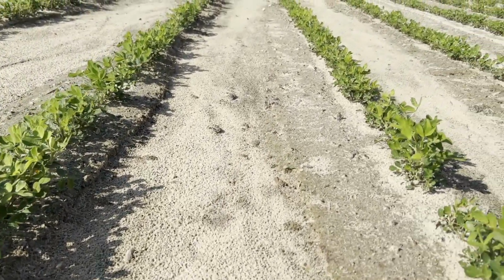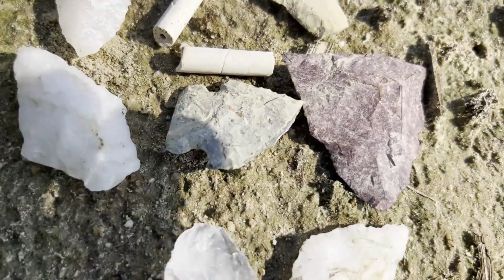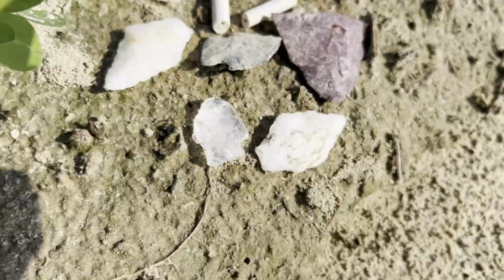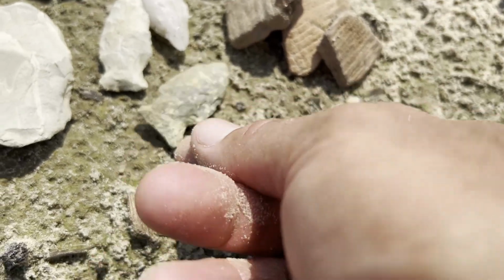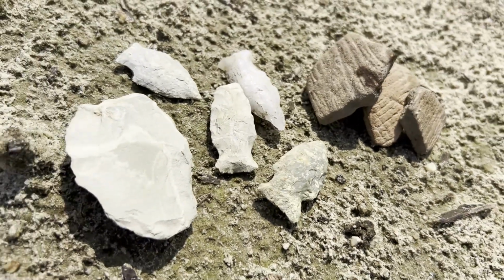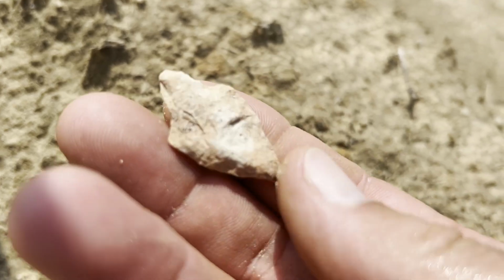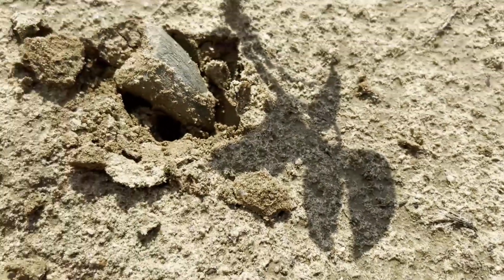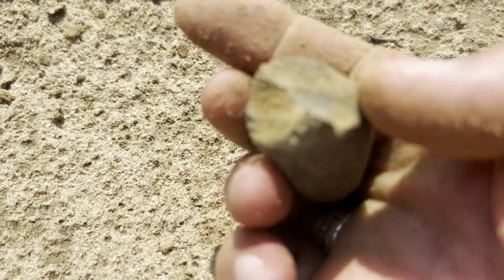Vital Need! ~ 601. Indian Artifact Finds – JUNE 2025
SHARE THIS LINK! Be informed, Be BRAVE, SEEK FREEDOM FIRST!  Israel’s embattled Prime Minister, is defiantly pressing forward with the war in Gaza, shrugging off pressure from President Trump to de-escalate:

TRUTH:
1. God is real.
2. There are two genders.
3. Human flourishing requires fossil fuels.
4. Reverse racism is racism.
5. An open border is no border.
6. Parents determine the education of their children.
7. The nuclear family is the greatest form of governance known to mankind.
8. Capitalism lifts people up from poverty.
9. There are three branches of the U.S. government, not four.
10. The U.S. Constitution is the strongest guarantor of freedoms in history.

I have embraced crying mothers who have lost their children because our politicians put their personal agendas before the national good. I have no patience for injustice, no tolerance for government incompetence, no sympathy for leaders who fail their citizens.
~ Donald Trump

PRIVACY NOTICE: Warning, any person and/or institution and/or Agent and/or Agency of any governmental structure including but not limited to the United States Federal Government also using or monitoring/using this channel or any of its associated websites, you do NOT have my permission to utilize any of my channel information nor any of the content contained herein including, but not limited to my videos, and/ or the comments made about my video's on my channel. My personal privacy is protected. If violated, it is punishable by law.